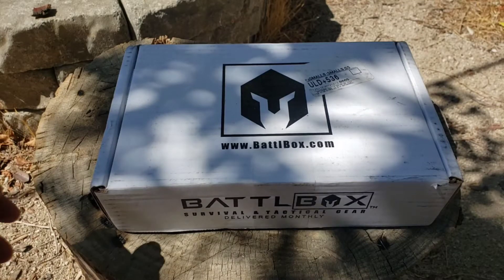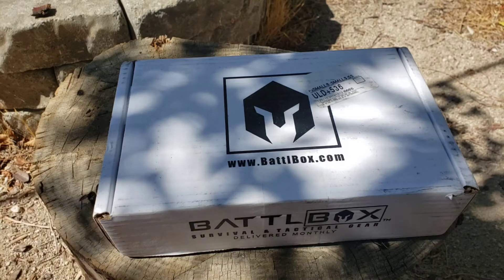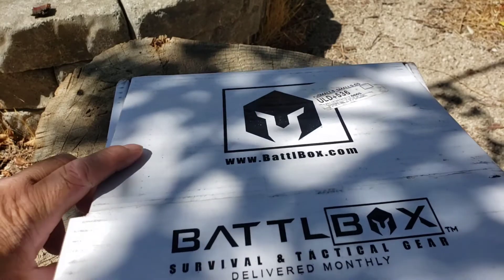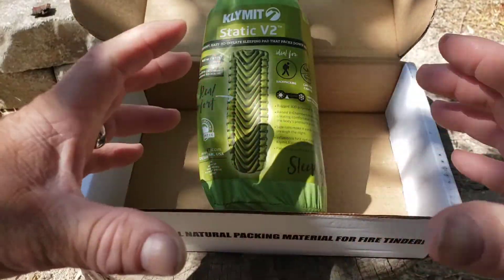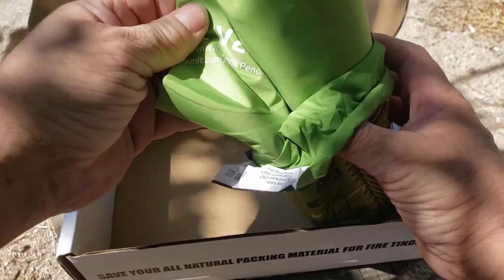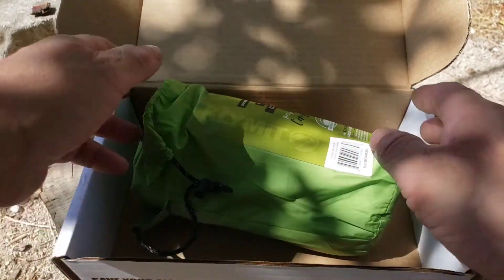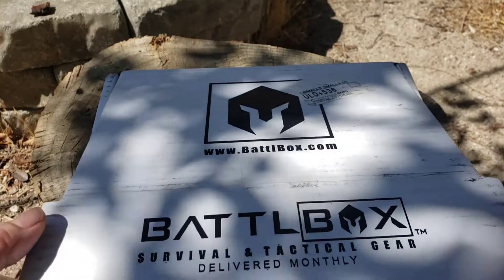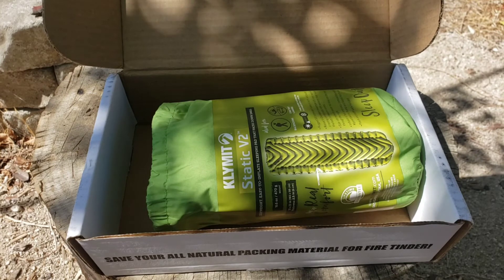Battlbox Unboxing Klymit Static V2